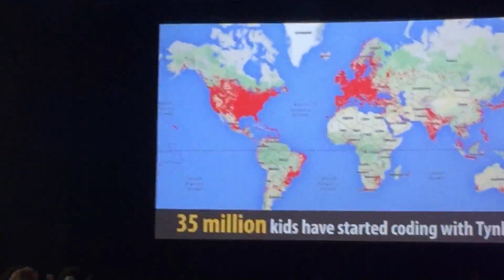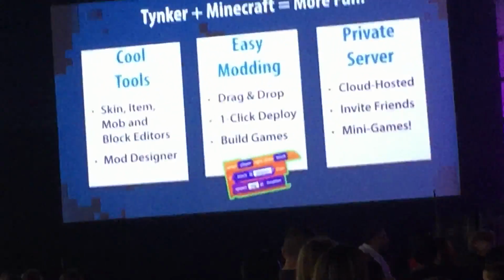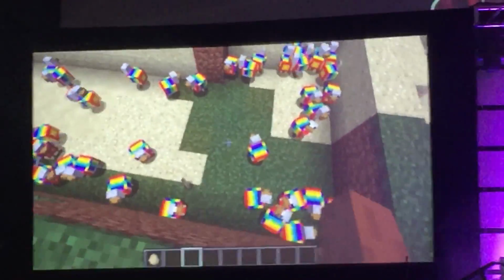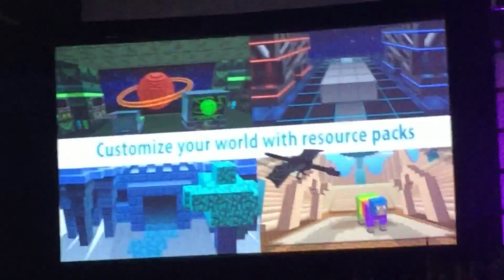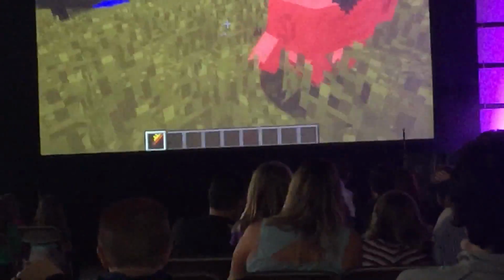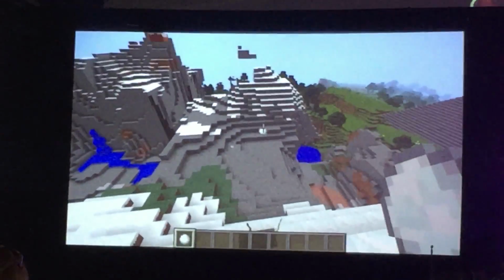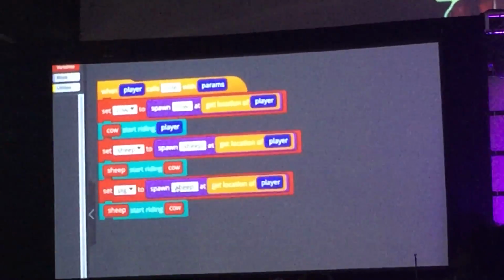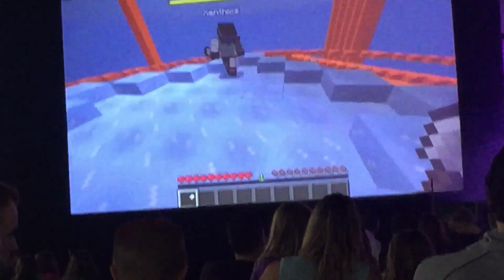Minefaire Tynker Mod Intro (Warning: This Camera is Not The Best)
This is a video from 10/15/16 so it was a long time ago in a galaxy far far away and it was at minefaire at Philly expo center but it ended in 10/16/16 enjoy the video don't forget to subscribe